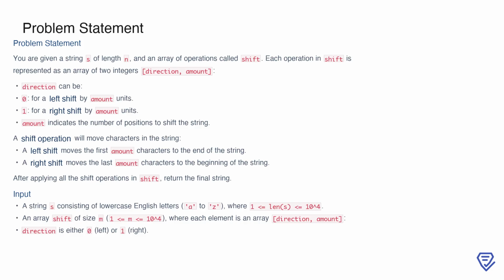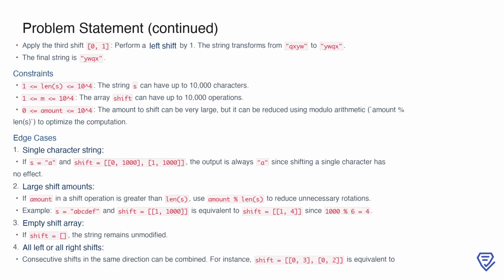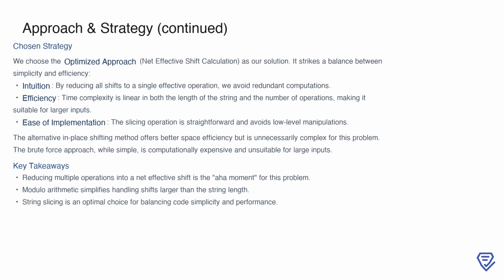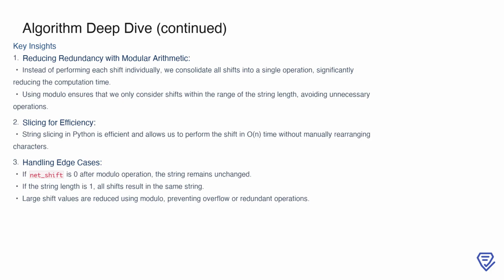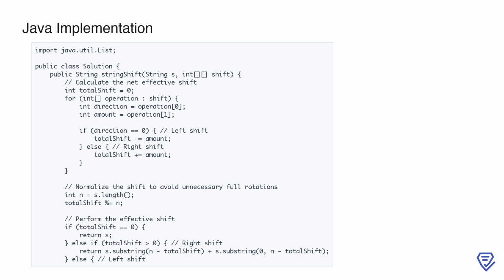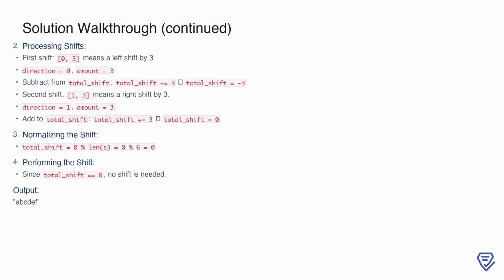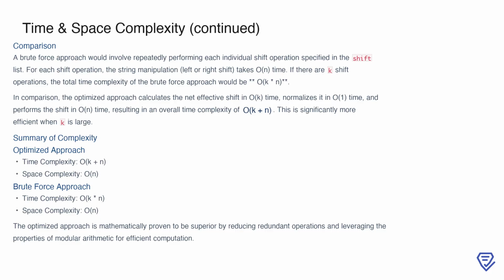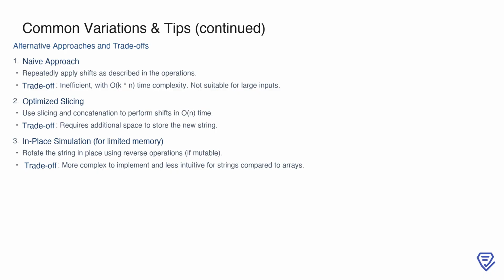LeetCode 1427: Perform String Shifts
Difficulty: Easy

⏱️ Timestamps:
00:00 - LeetCode 1427: Perform String Shifts
00:22 - Problem Statement
01:10 - Problem Statement (continued)
01:55 - Problem Statement (continued)
02:41 - Problem Statement (continued)
03:22 - Problem Statement (continued)
04:09 - Problem Statement (continued)
04:39 - Approach & Strategy
05:20 - Approach & Strategy (continued)
06:22 - Approach & Strategy (continued)
07:13 - Approach & Strategy (continued)
08:10 - Approach & Strategy (continued)
09:07 - Algorithm Deep Dive
10:26 - Algorithm Deep Dive (continued)
11:16 - Algorithm Deep Dive (continued)
12:23 - Algorithm Deep Dive (continued)
13:16 - Python Implementation
15:15 - Java Implementation
16:30 - Java Implementation (continued)
17:24 - Solution Walkthrough
18:25 - Solution Walkthrough (continued)
19:02 - Solution Walkthrough (continued)
19:48 - Solution Walkthrough (continued)
20:32 - Solution Walkthrough (continued)
20:58 - Time & Space Complexity
21:59 - Time & Space Complexity (continued)
22:45 - Time & Space Complexity (continued)
23:42 - Common Variations & Tips
24:52 - Common Variations & Tips (continued)
25:52 - Common Variations & Tips (continued)
26:42 - Common Variations & Tips (continued)
27:34 - Conclusion
27:57 - Thank You!